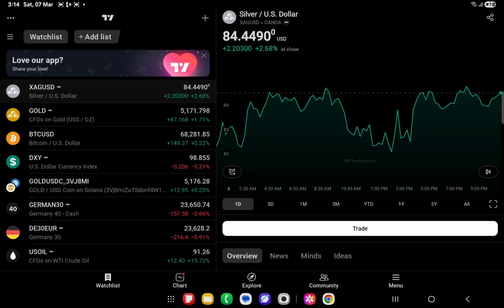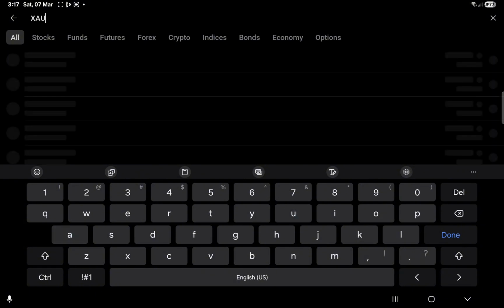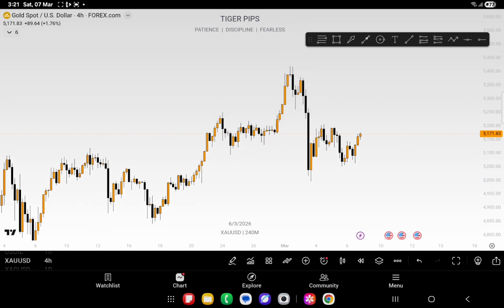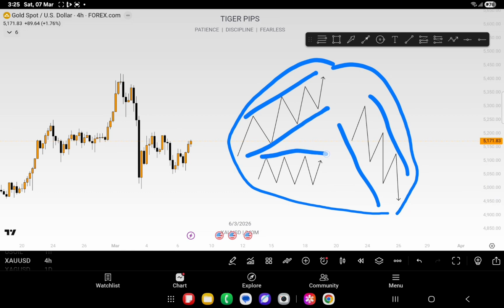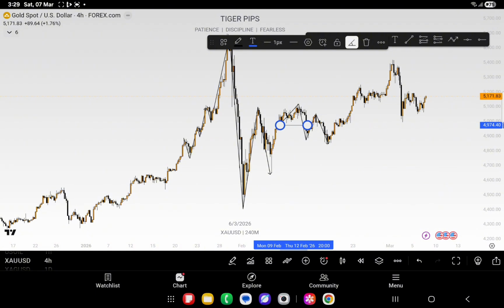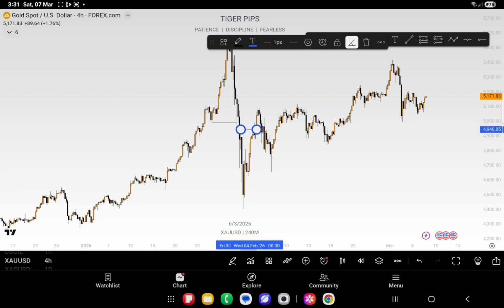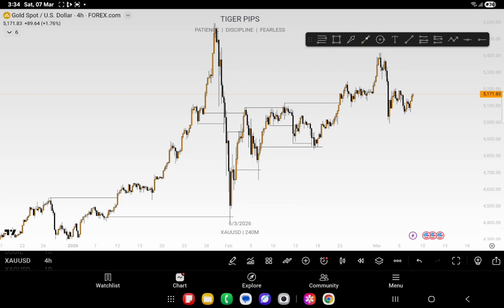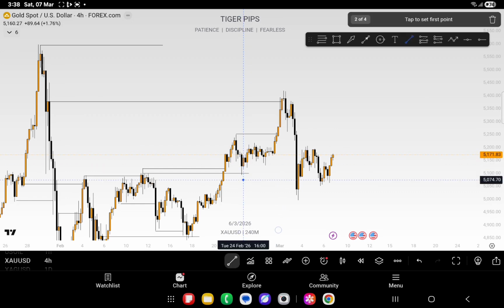￼ How to get directional bias step-by-step, guide#forex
If you’re interested for April class mentorship fee is hundred dollars use the link below to join my group learn and become profitable test what profitability looks like this is 2026. Don’t waste it come and learn click the link ￼￼ 👉￼￼￼